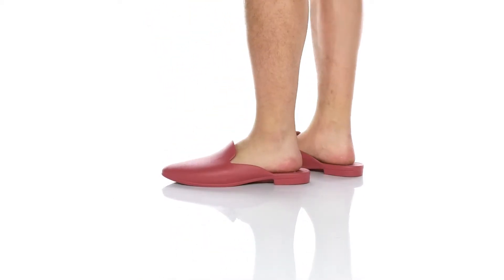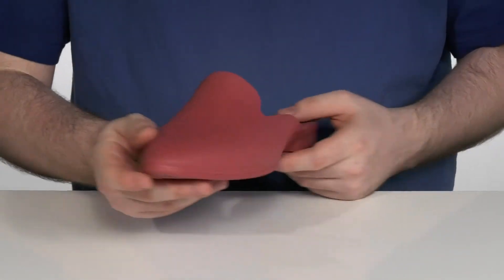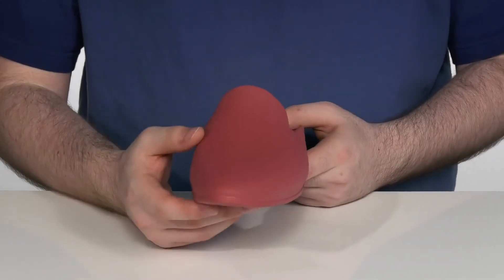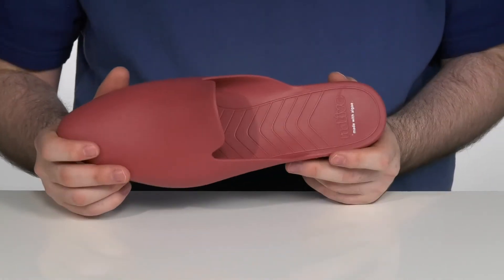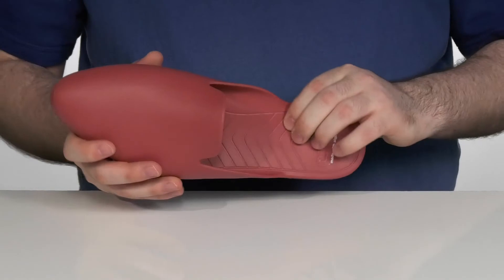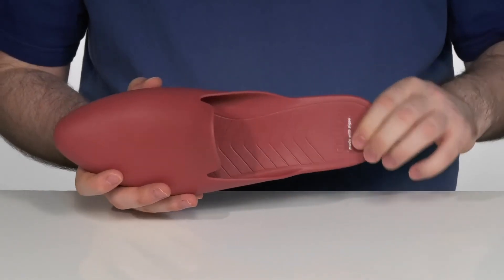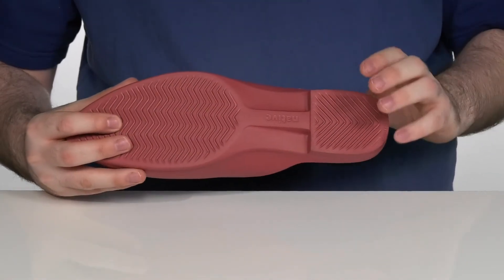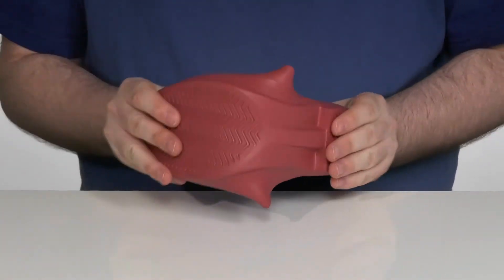Native Shoes Ava Bloom SKU: 9467459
Step out with the perfect outfit of the day and the Native Shoes&trade; Ava Bloom for a fashion forward aesthetic! Featuring a classic slip-on style loafer, available in four color options.
Imported.